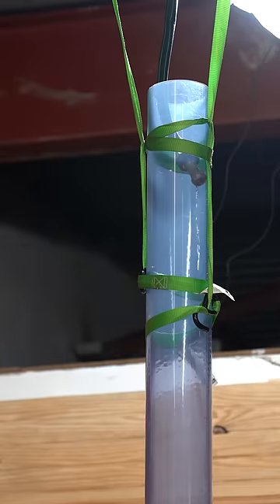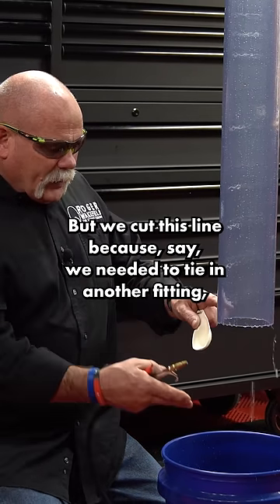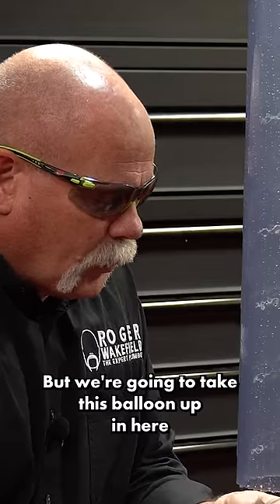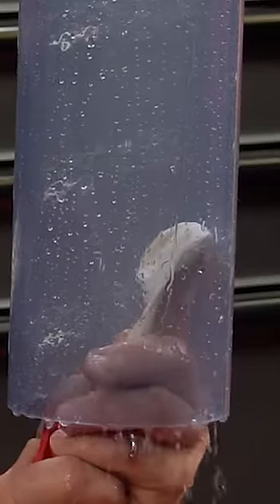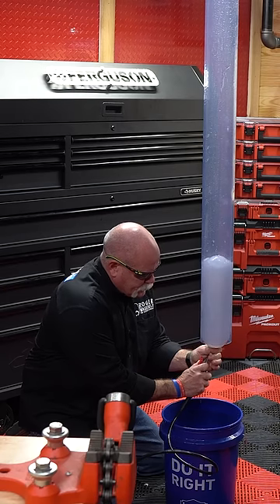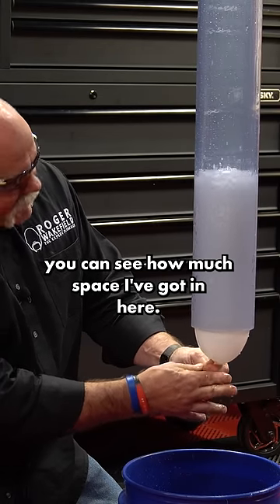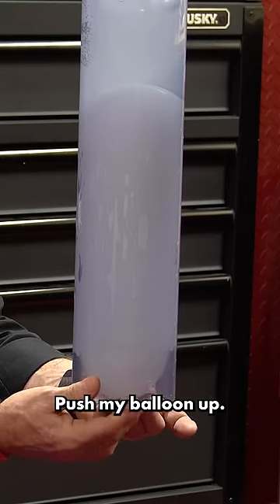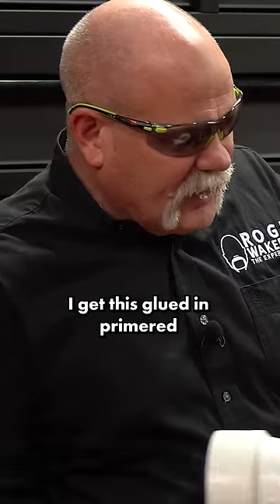PLUMBING with a BALLOON??